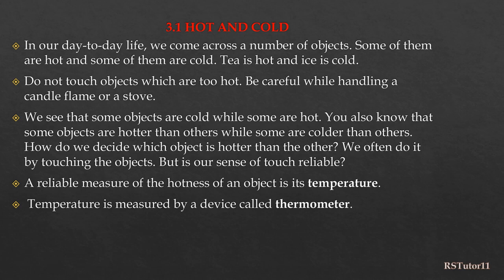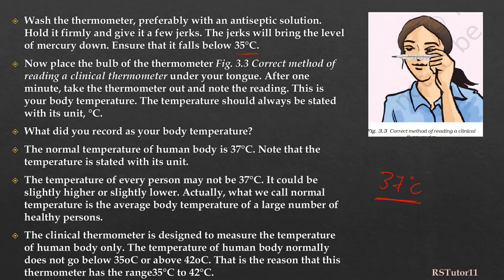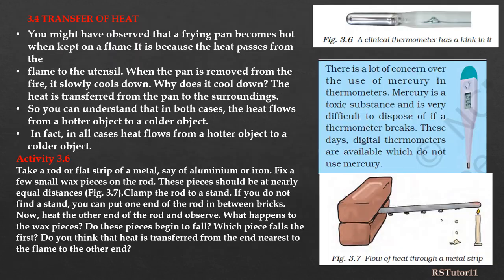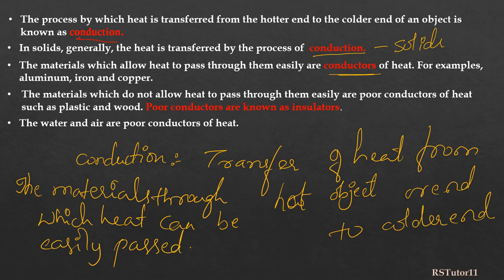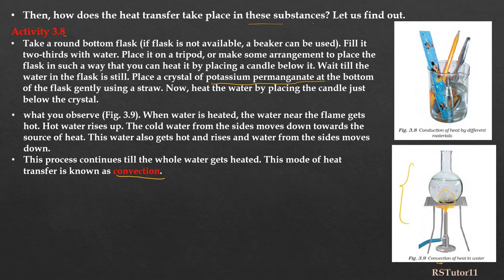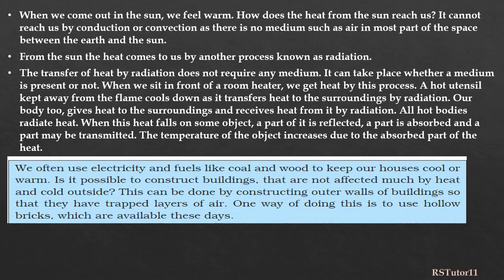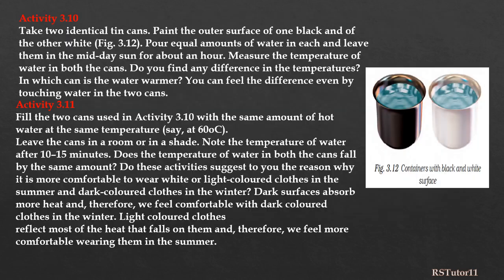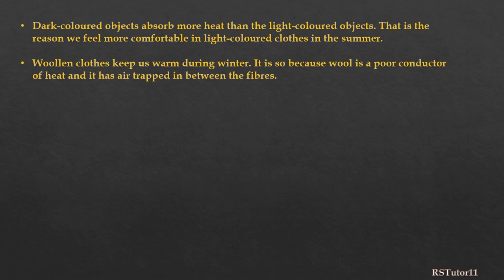classVII chapter3|HEAT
Eductaional for grade classes. tried to cover important things